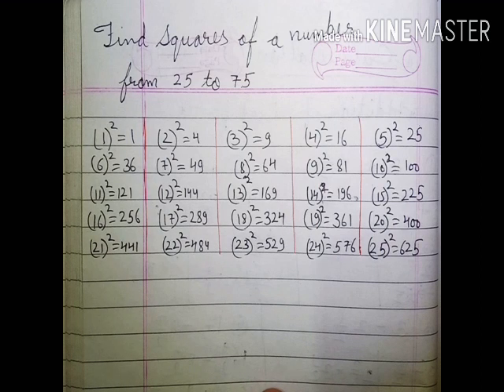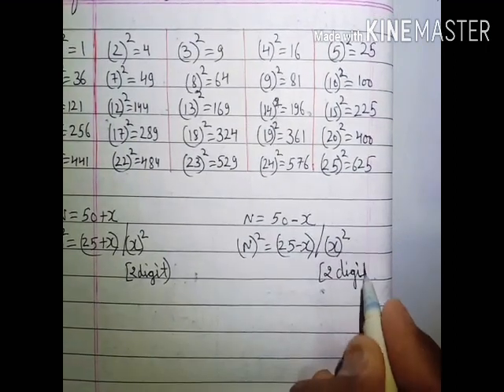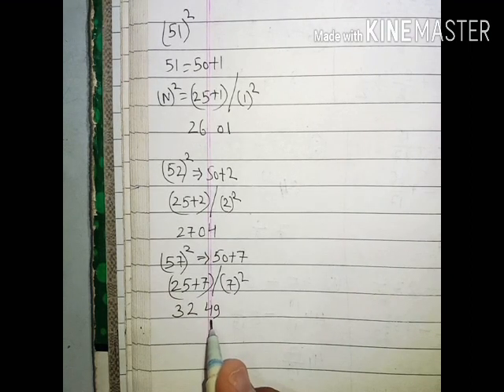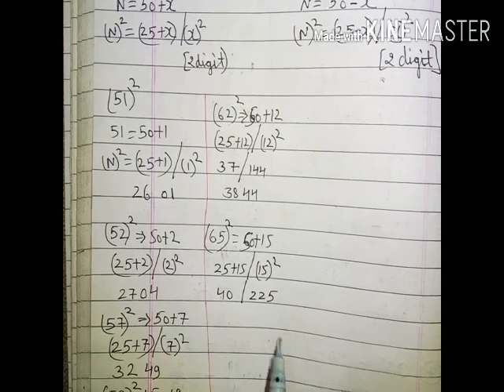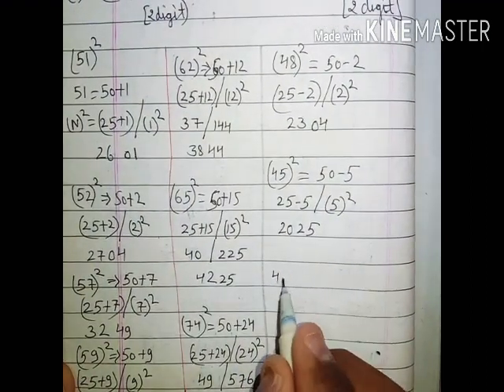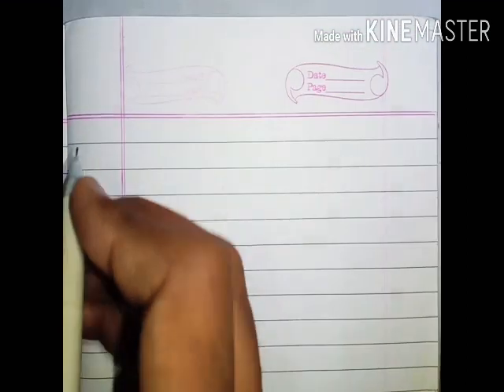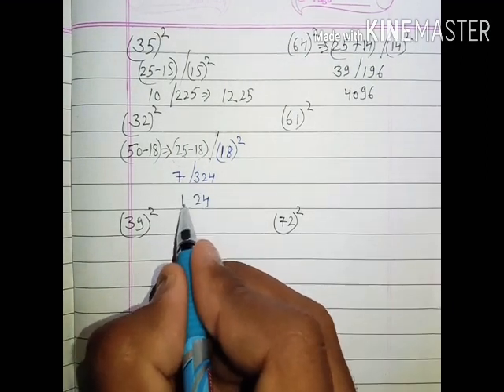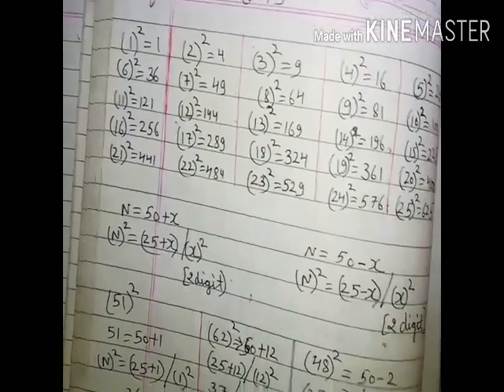Calculation techniques part-2 increase calculations speed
Find squares of number by easiest method

If you found video helpful